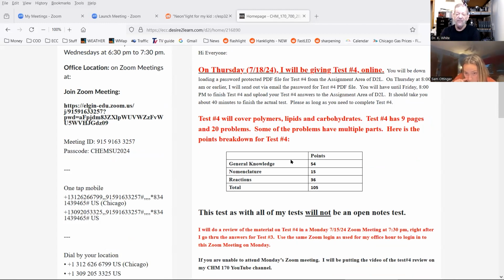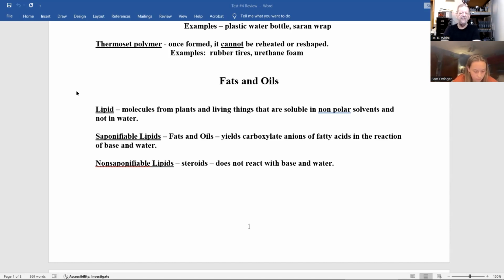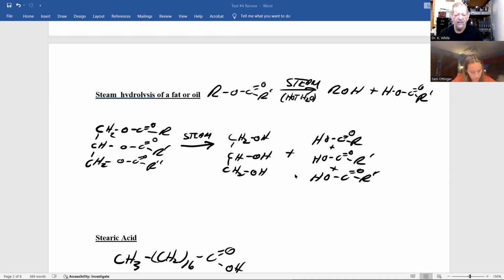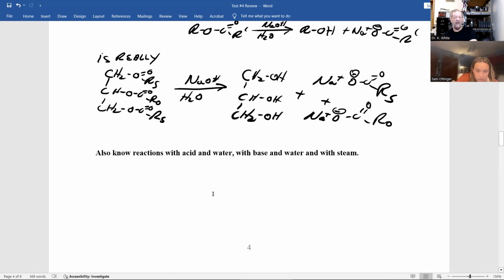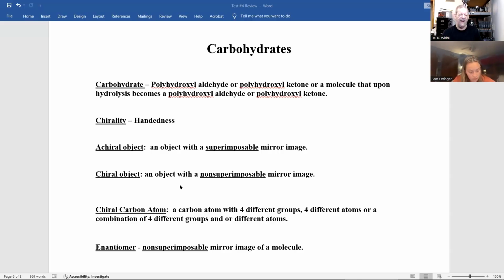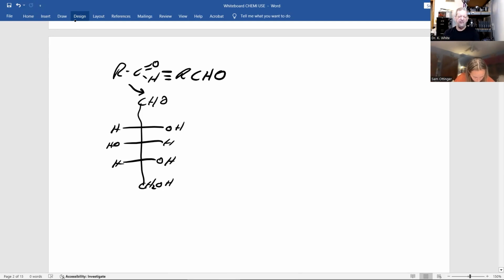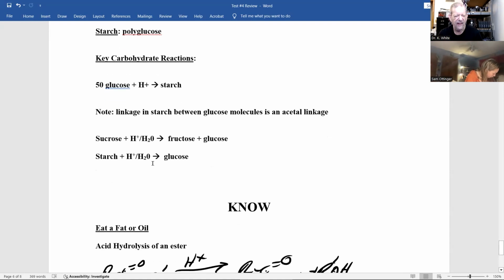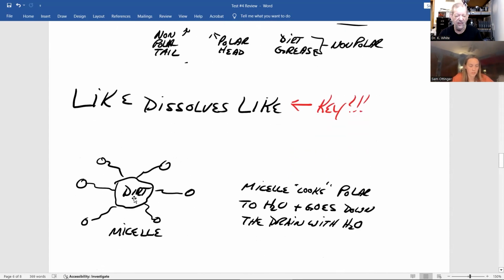20240715 CHM 170 Zoom Meeting Week #7